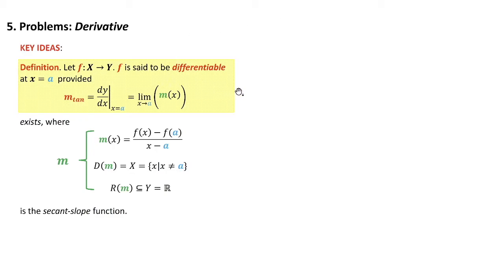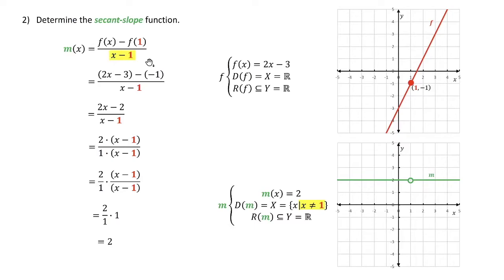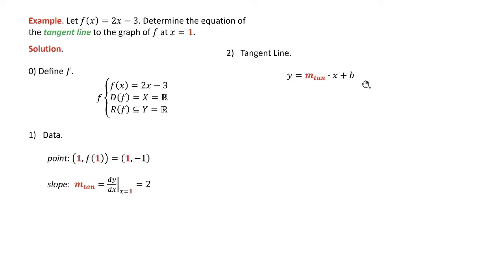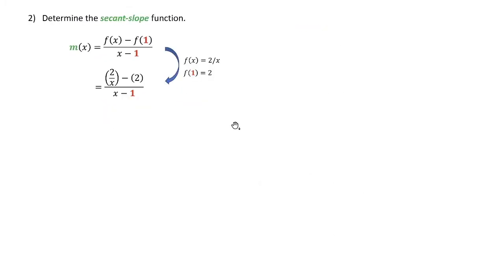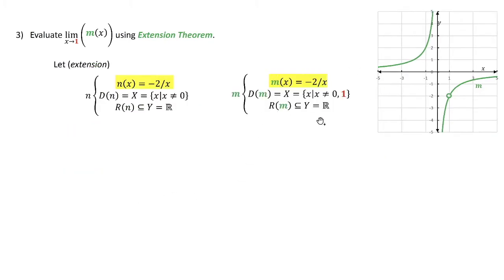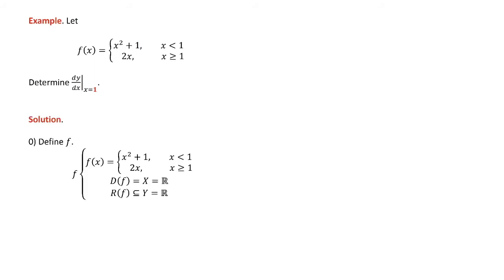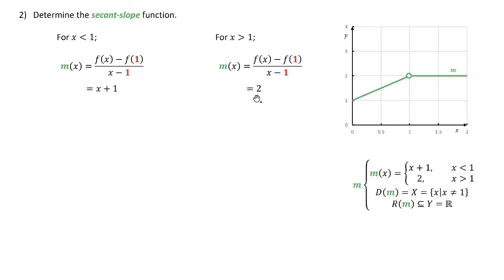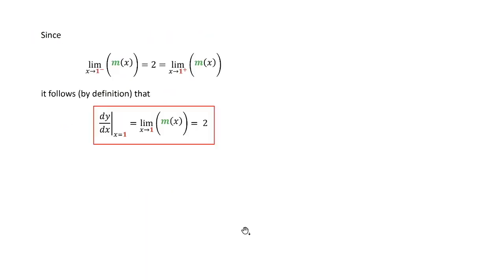5. Problems. Derivative